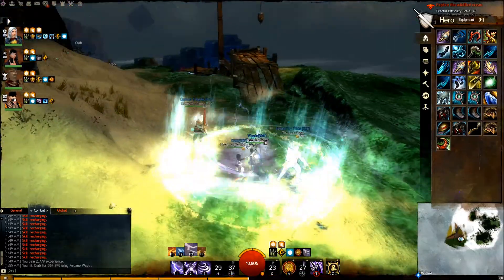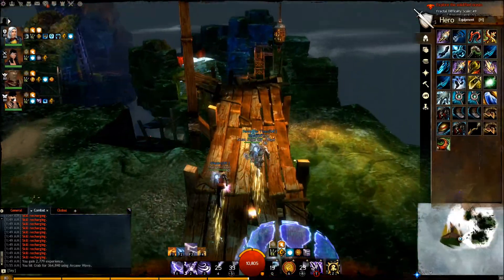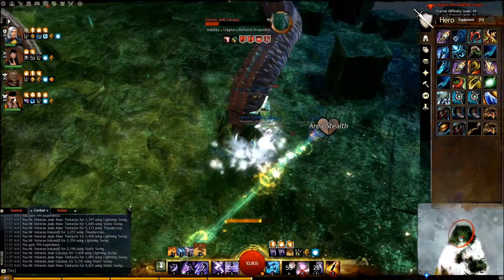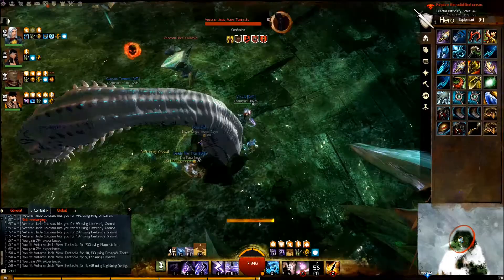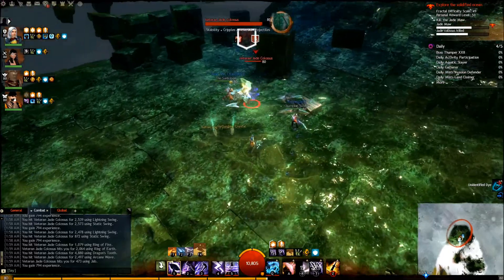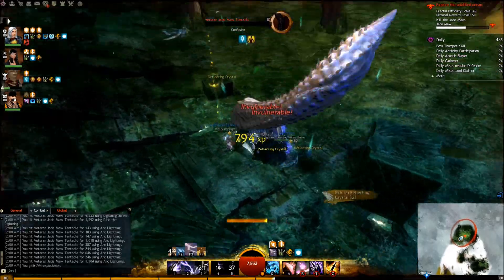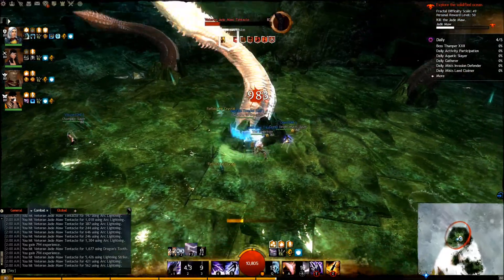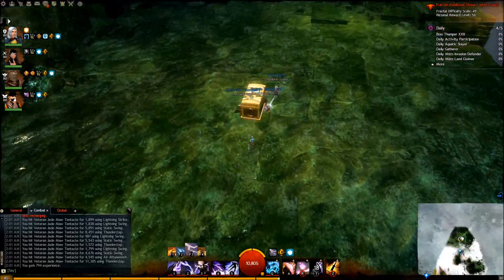Guild Wars 2 Solid Ocean Fractal Guide - Elementalist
A guide to the Solid Ocean (Jade Maw) boss fractal from an Elementalist's perspective.